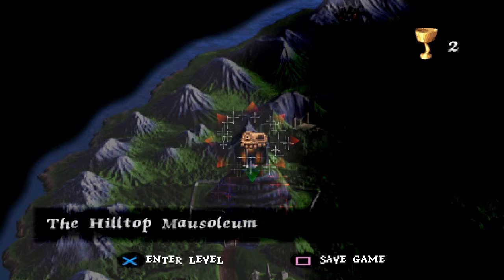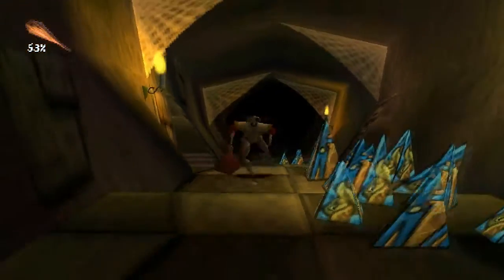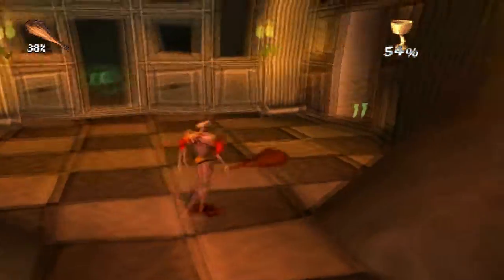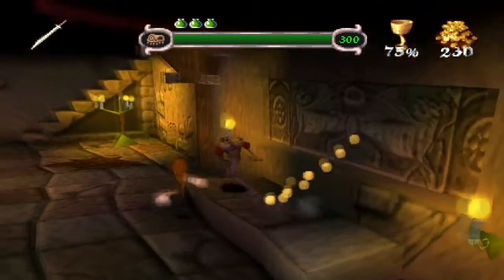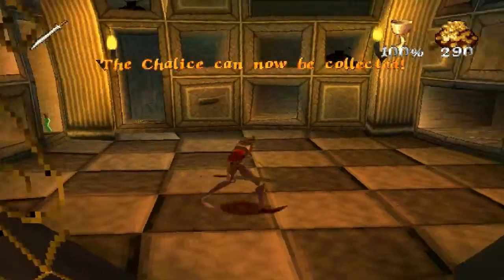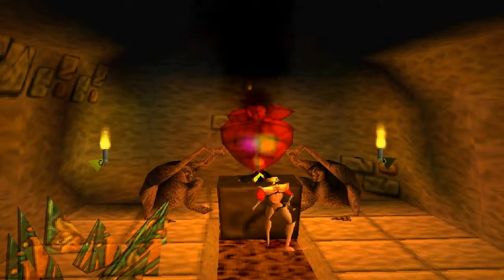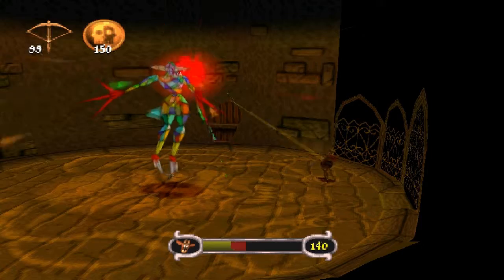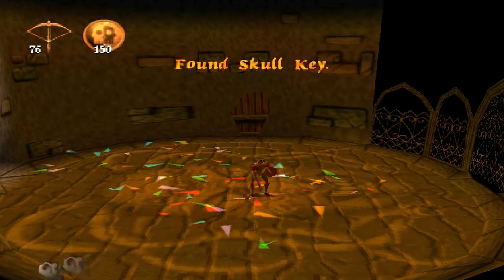Let's play Medievil part 3 Shot through the heart, A bolt to blame.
Sorry but I couldn't help myself from writing that xD. Stage is basic, boss is basic and well nothing else to say. Enjoy :)